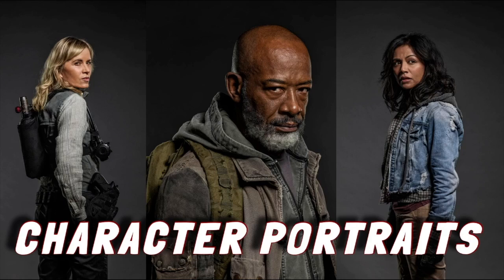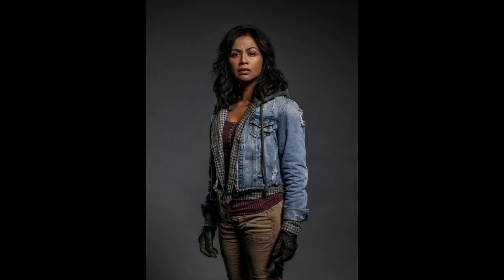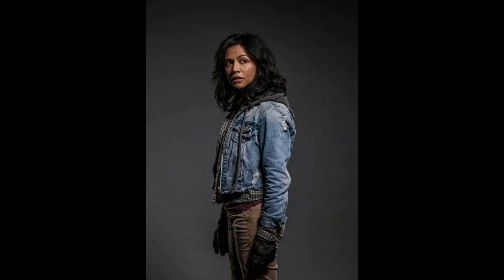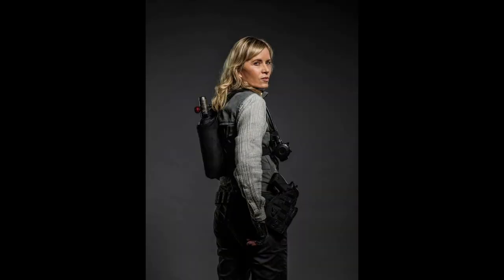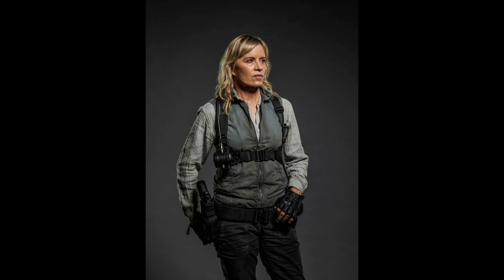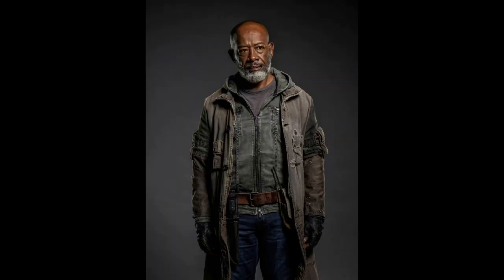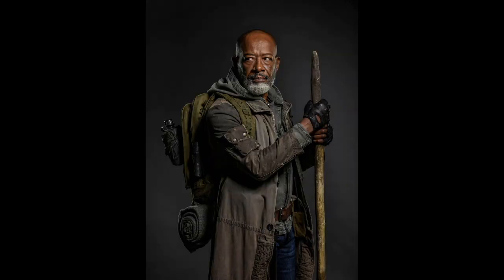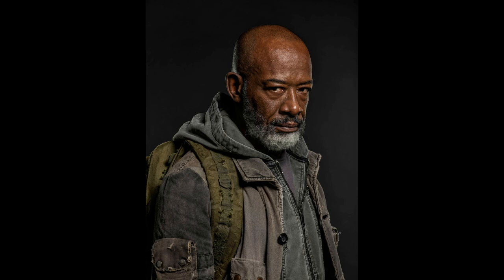FTWD: Character Portraits for Madison, Morgan & Grace | Fear The Walking Dead Season 8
In this video, we take a close look at the character portraits that were released for some main season 8 Fear The Walking Dead characters: Megan Jones, Madison Clarke and Grace.

Please note that all images, graphics, and video clips used in this video are property of their respective artists/companies and are used under the fair use principle for commentary, education, and criticism.